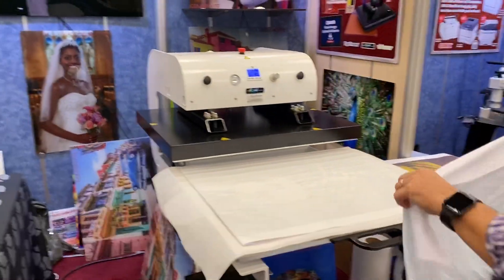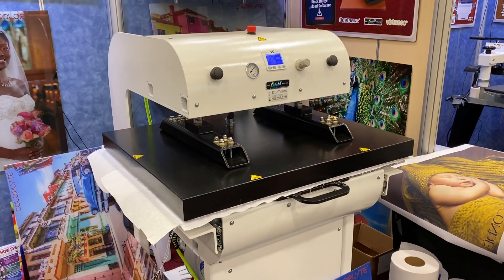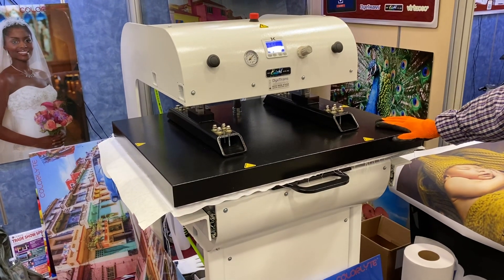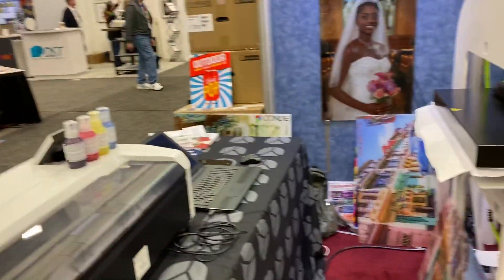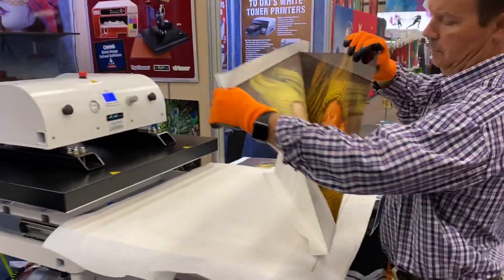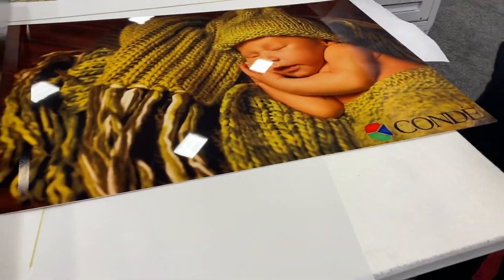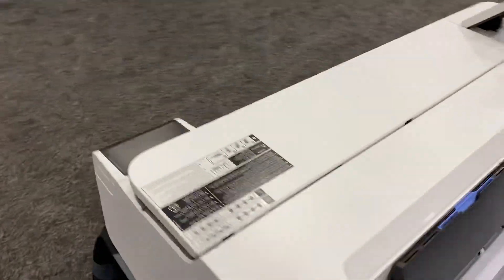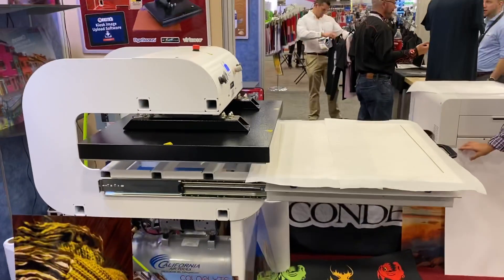New Epson SC-F570 Sublimation printer and George Knight DK32AP 26”x32”